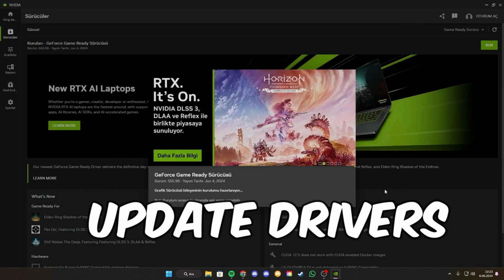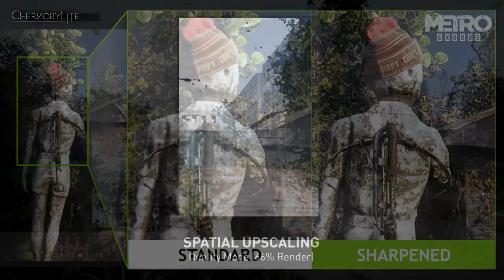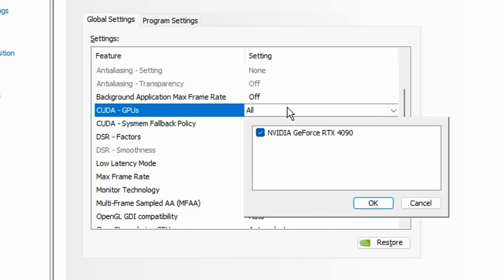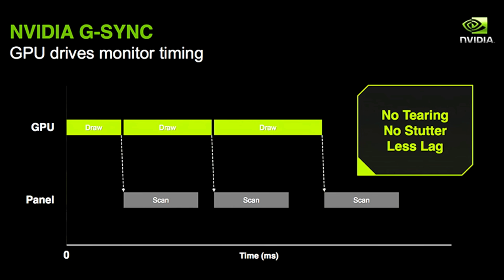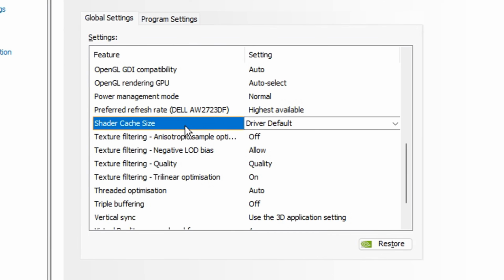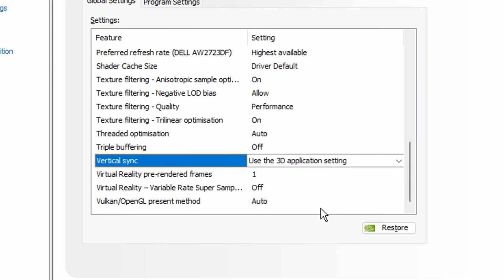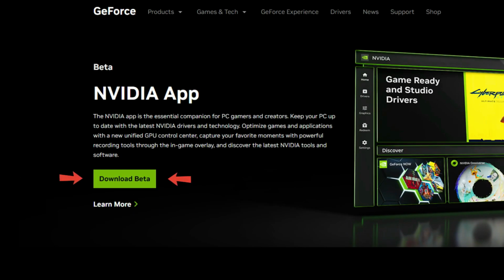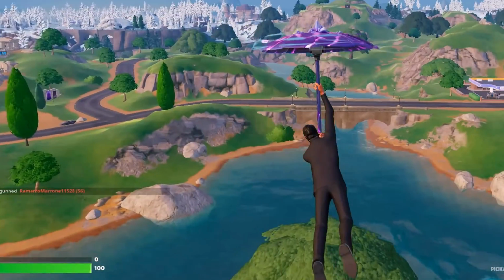Nvidia Control Panel Settings For The Best FPS in Games - 2024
I showed you the control panel settings for the best fps in games.

RTX 4060
RTX 4060 Ti
RTX 4070
RTX 3060
RTX 3060 Ti
RX 580 8GB
GTX 1660 SUPER
GTX 1650
GT 710
RYZEN 7 5700X
RYZEN 5 5600G
RYZEN 5 3600
INTEL CORE i5 12400F
WD 2TB NVMe SSD
Crucial 1TB NVMe SSD
Segotep 750W PSU

Click to watch 60 Games tests;